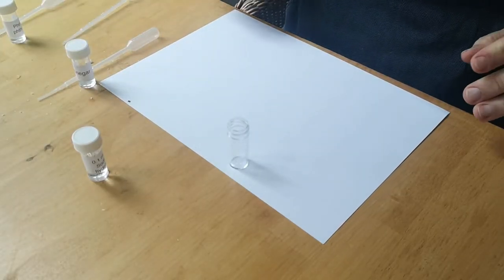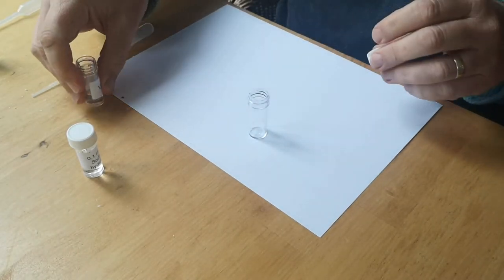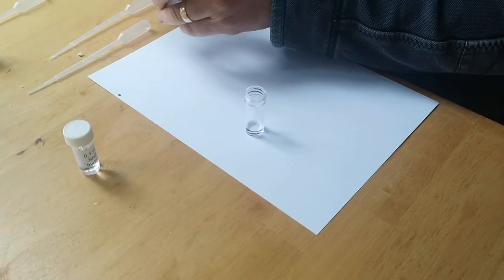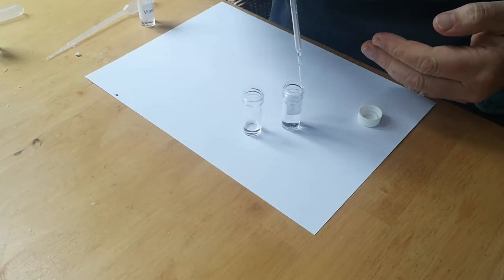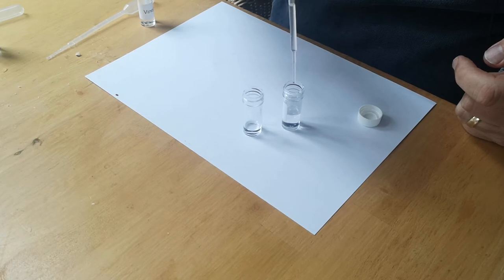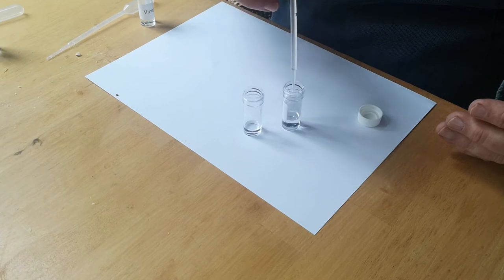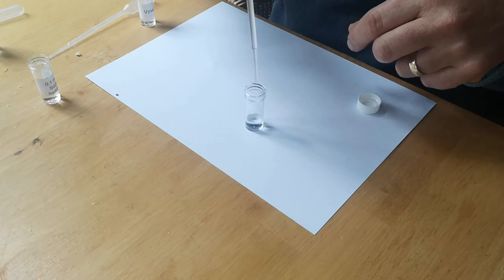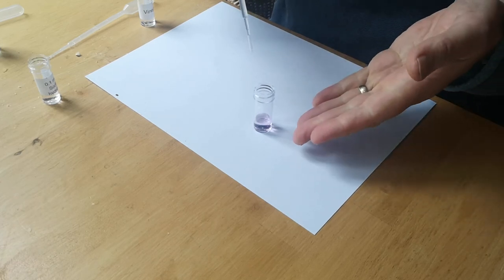Probationers Experiment 2 -Titration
Second experiment for probationers, this time taking a microscale approach to titration  using a pasteur pipette.